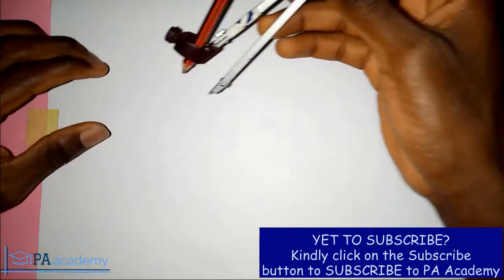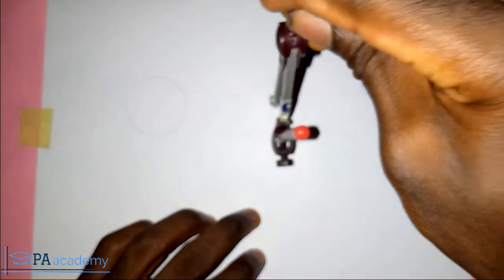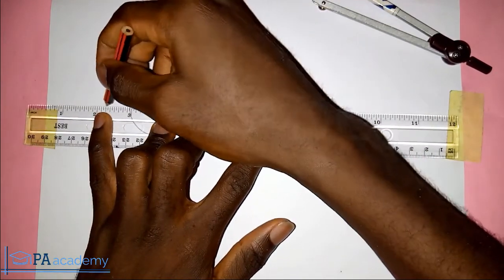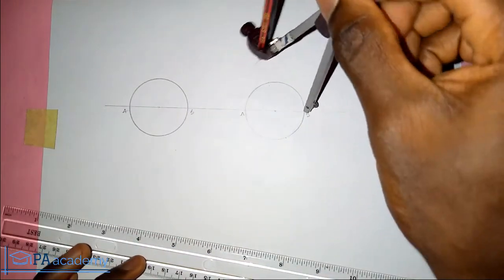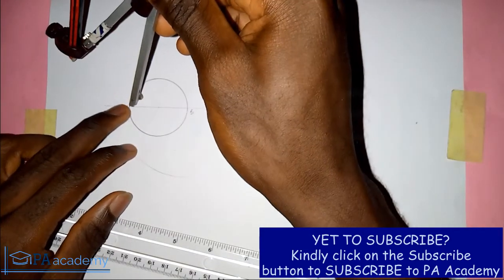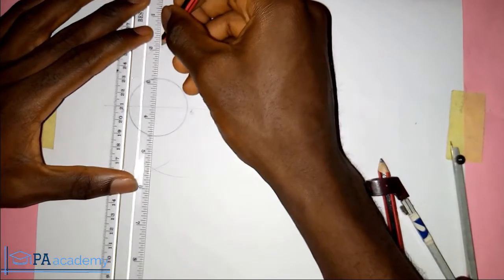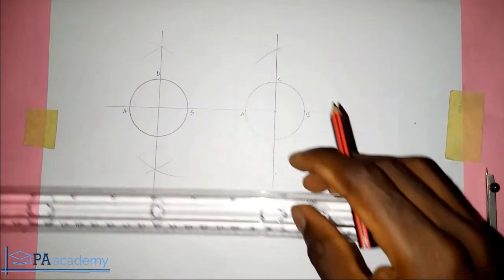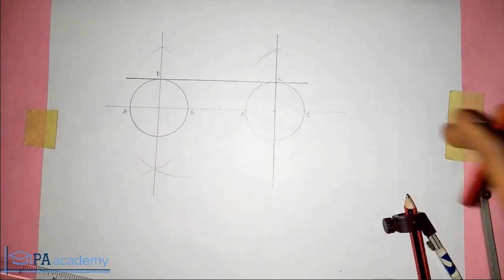How To Easily Draw A Common TANGENT To Two Similar Circles | Simple & Easy | PA Academy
In this video, I will show you How To Easily Draw A Common TANGENT To Two Similar Circles

Thanks
PA Academy